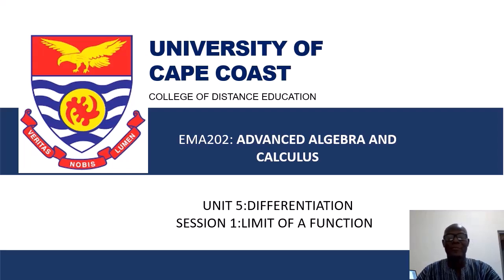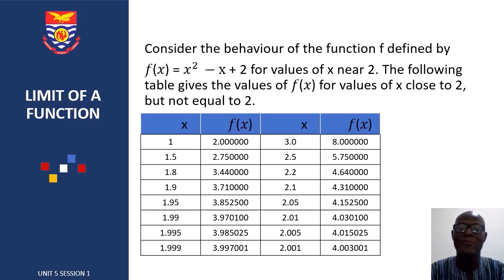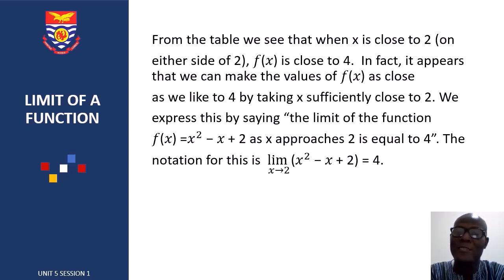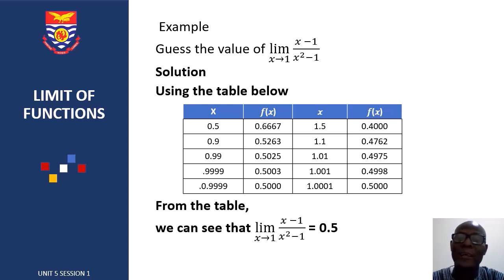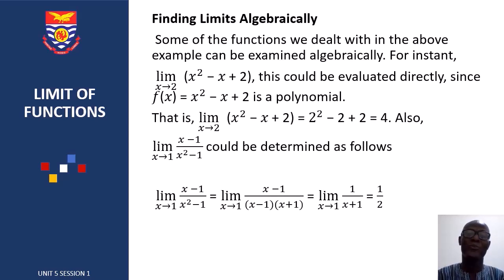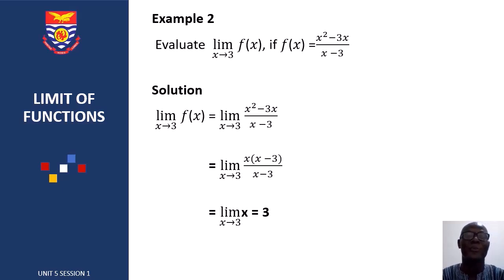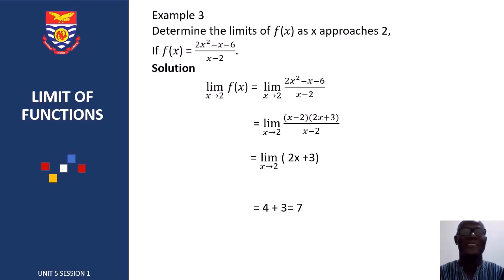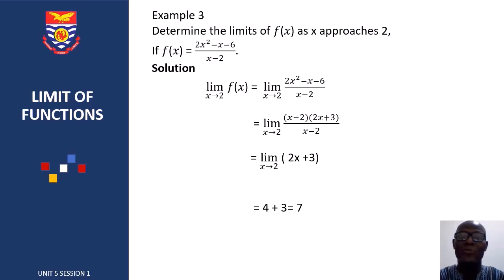Advanced Algerbra and Calculus Unit 5 Session 1